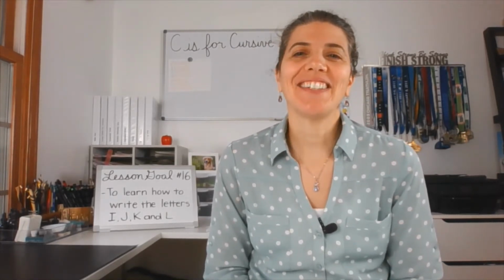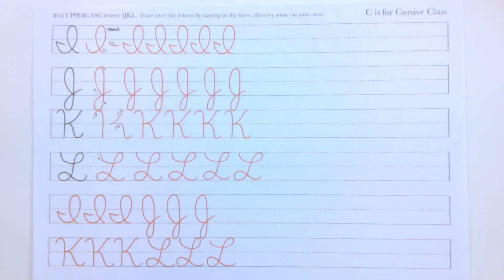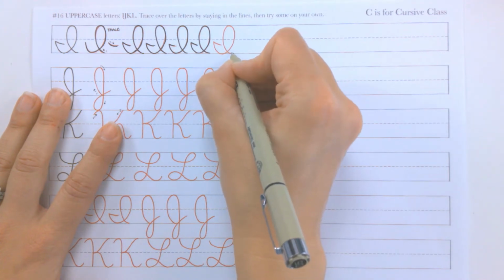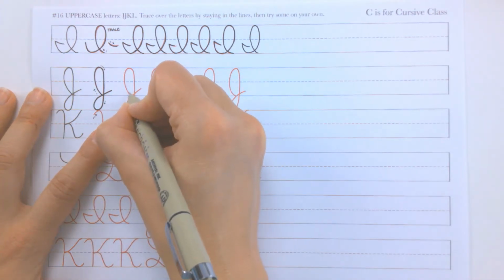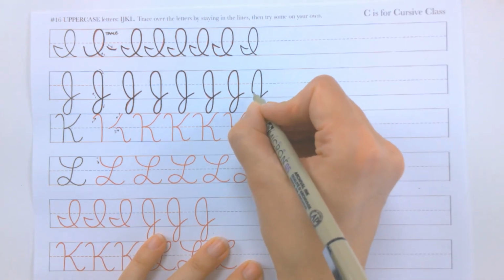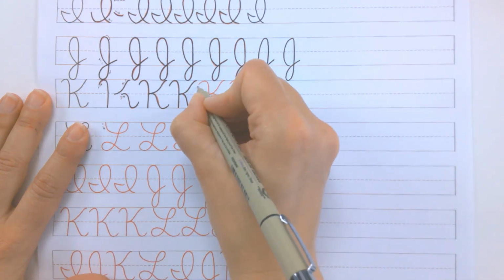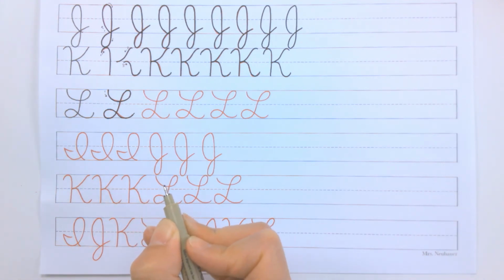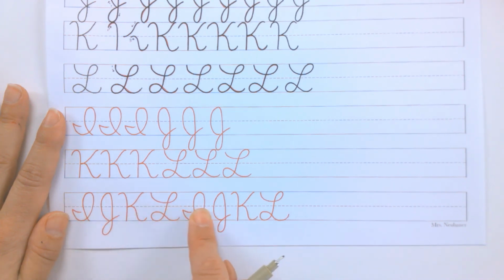C is for Cursive Class | Lesson #16 Uppercase I J K L Practice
C is for Cursive Class Handmade Workbook available at this

Objective:
- learn how to write Uppercase letters I, J, K, and L.

Thanks for supporting small businesses.